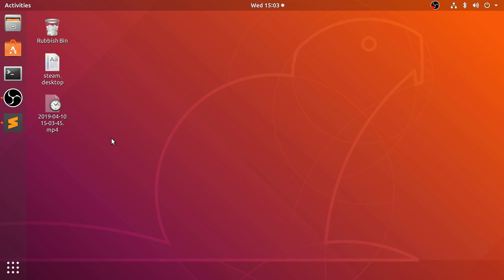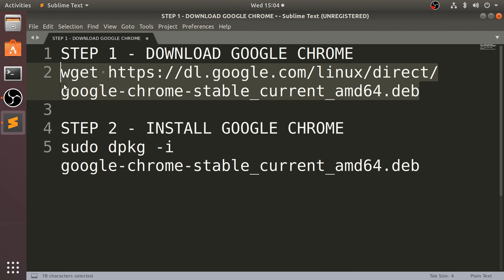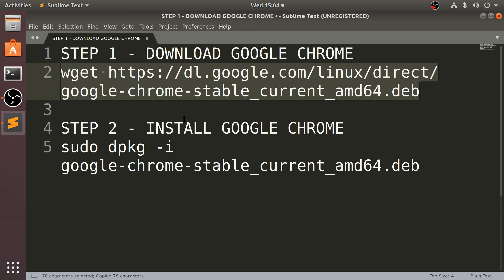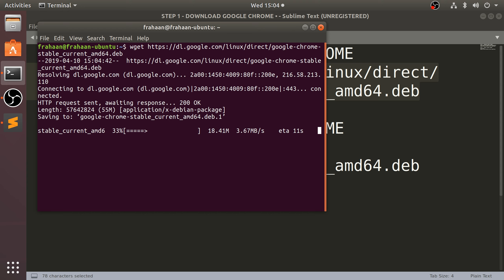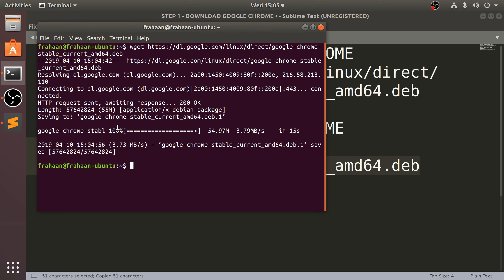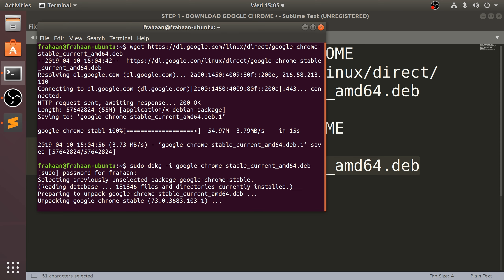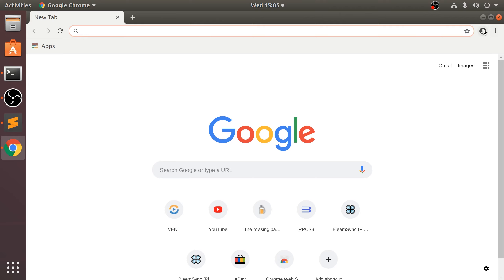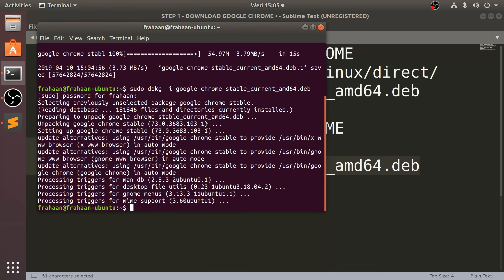Installing Google Chrome in Ubuntu/Linux 16.04 LTS 17.04 17.10 18.04 18.10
STEP 1 - DOWNLOAD GOOGLE CHROME

STEP 2 - INSTALL GOOGLE CHROME
sudo dpkg -i google-chrome-stable_current_amd64.deb